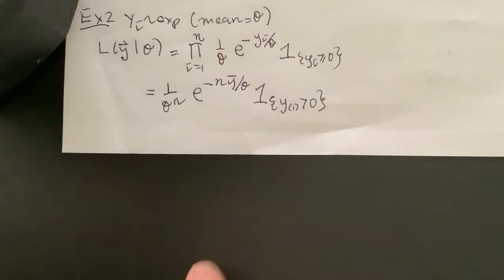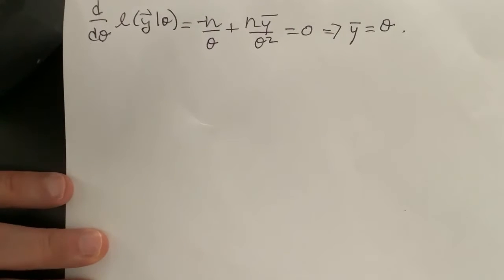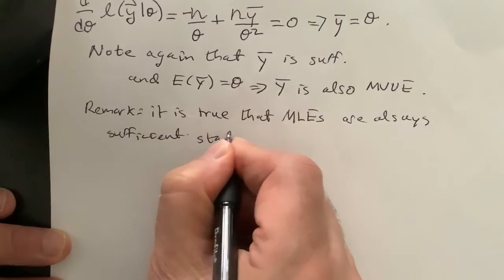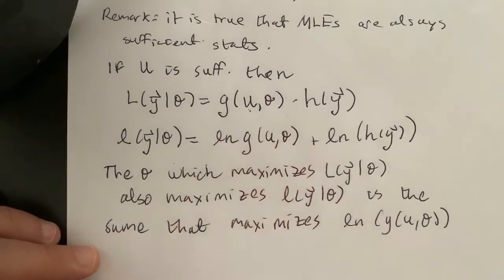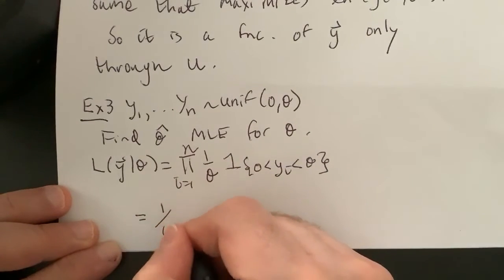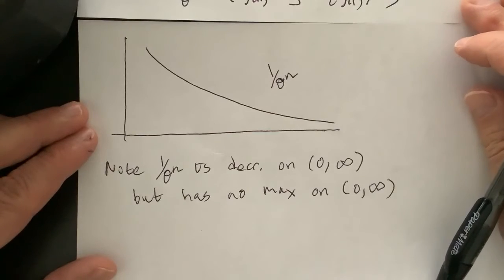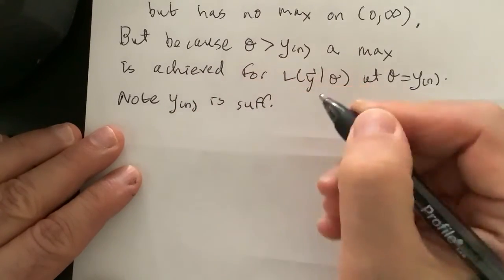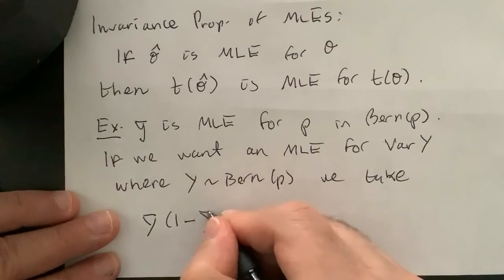Math218 Lecture 1.3 Max Likelihood Estimators Part II